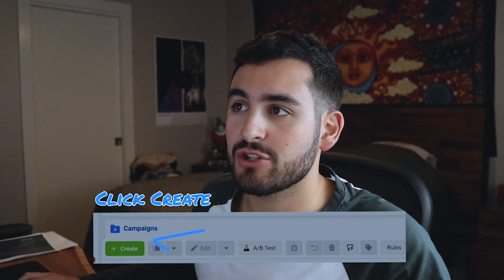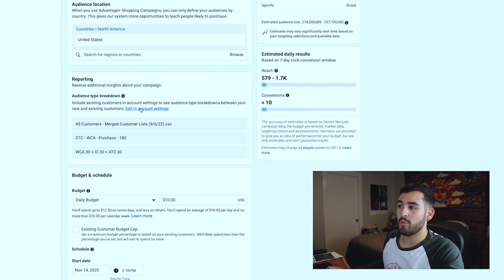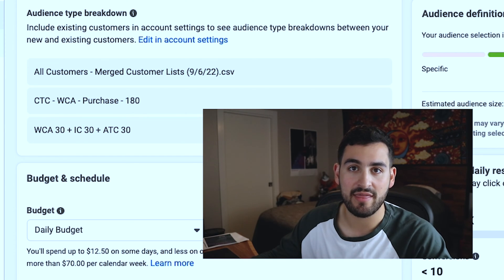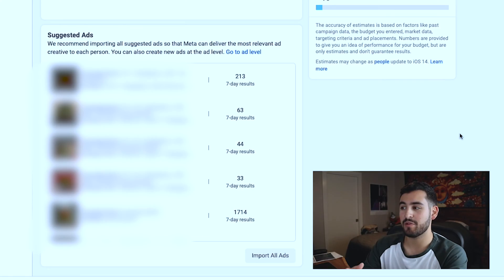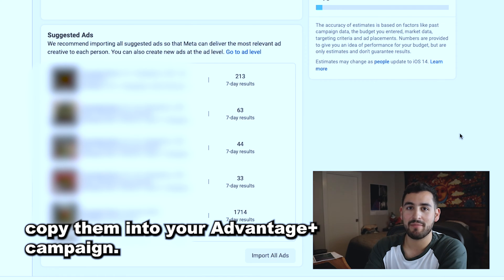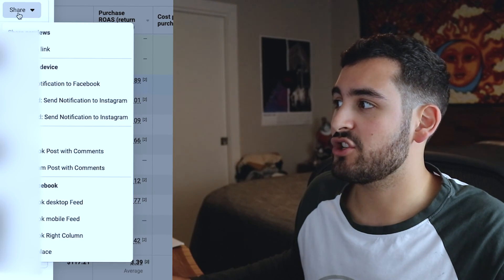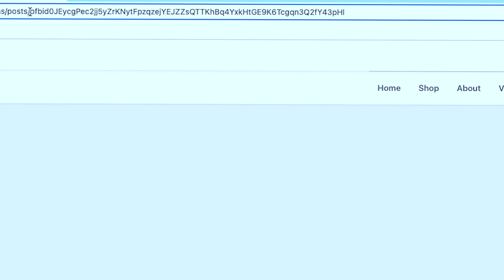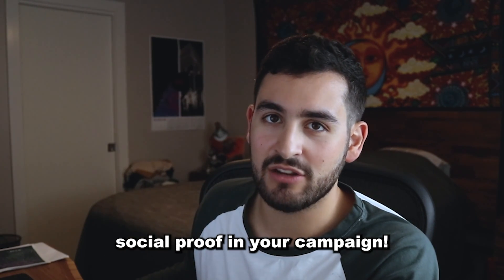Ultimate Guide to Advantage+ Shopping Campaigns | Facebook Ads | 2022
Learn how to use Facebook's new Advantage+ Shopping Campaigns!

1. When using AS+ campaigns, FB actually suggests you put as many ads in one campaign as possible. A rep told us you can put in 150 ads per ad set! 🤯

2. We recently discovered that you can only run 8 AS+ campaigns running in any account at the same time!

3. Want to run a cold prospecting AS+ campaign? Set your existing customer cap to 0%. We've still seen stronger performance using this strategy than using standard campaigns

4. Interestingly, if you were to not set ANY budget cap on an AS+ campaign, we've noticed Facebook will still spend around 20% on that existing audience. However, I think this gives the AI too much freedom, so I wouldn't necessarily try this.

5. Test running a retention or retargeting AS+ campaign by setting the budget cap to 99%! You can't set it at 100%. And, at that point, I would just make a regular retargeting campaign.

Timestamps:
00:00 - What is Advantage+ ?
0:52 - How to create the campaign?
1:31 - How to edit audiences or budget cap
2:13 - Facebook's suggested ads column
2:41 - How to use Post-IDs to retain social proof
3:47 - Outro